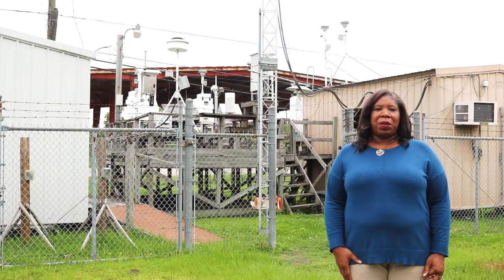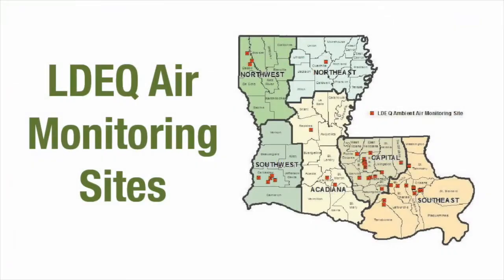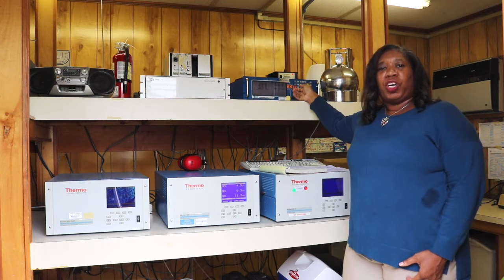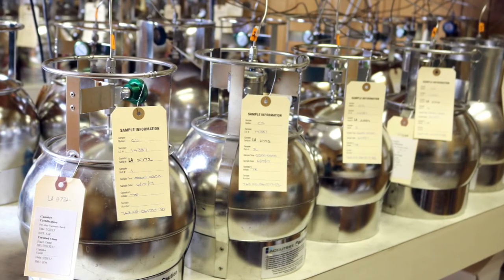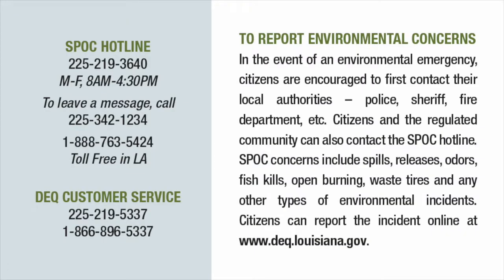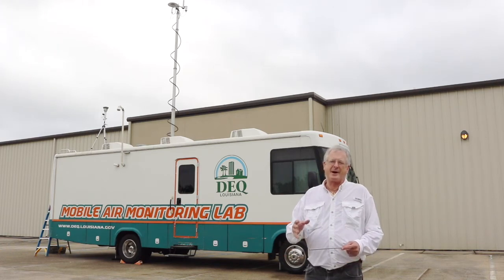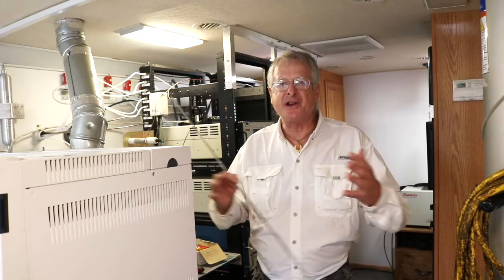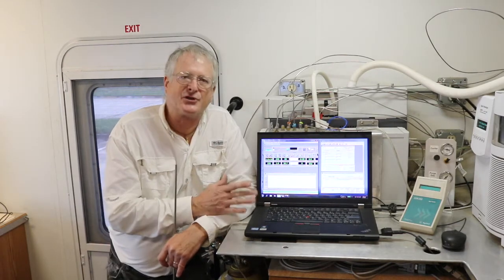Air Monitoring Capabilities